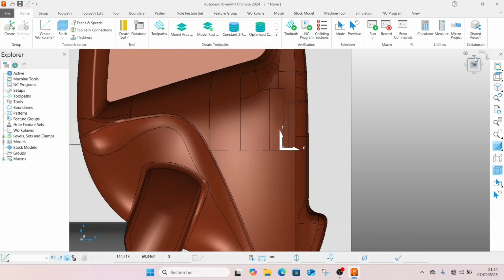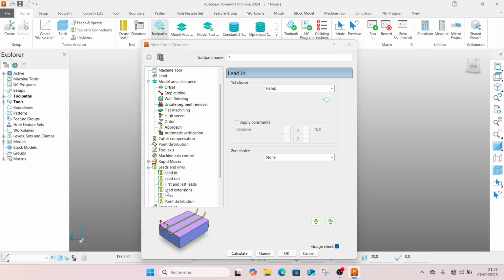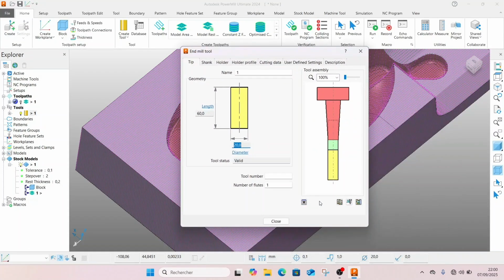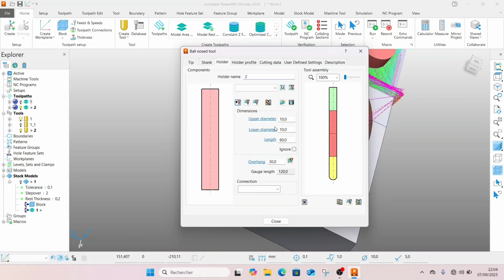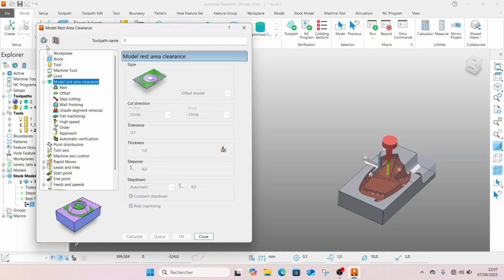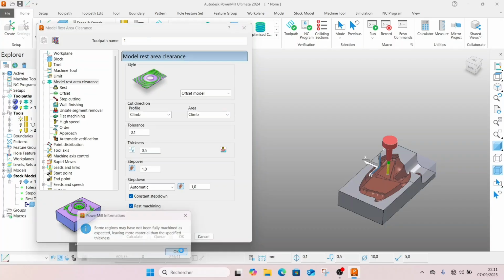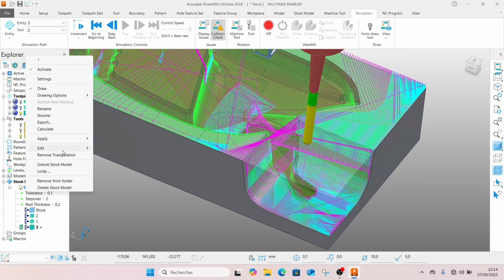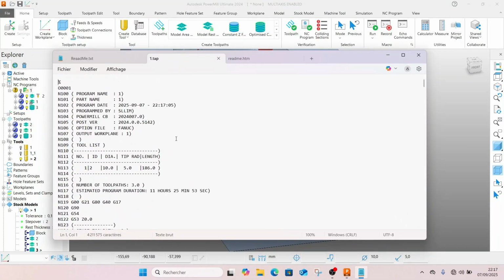Machining Chainsaw Mold - PowerMill English Tutorial For Beginners - CAM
Welcome to this beginner-friendly PowerMill tutorial! 🚀
In this video, I’ll guide you step by step through the machining of a Chainsaw workpiece using PowerMill. Perfect if you’re just getting started with CNC programming and want to understand the basics of toolpaths, setup, and machining strategies.

🔧 What you’ll learn in this tutorial:

Setting up a new project in PowerMill

Importing and preparing the Chainsaw workpiece

Creating and configuring toolpaths

Creating a stock Model

Simulating the machining process

💡 Whether you are a student, beginner CNC programmer, or machinist, this tutorial will help you build a solid foundation in PowerMill.